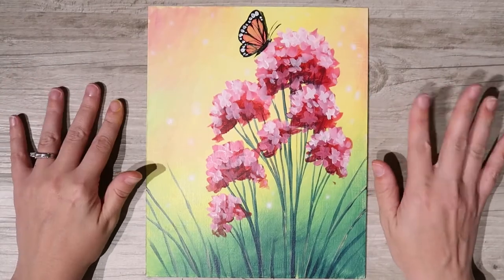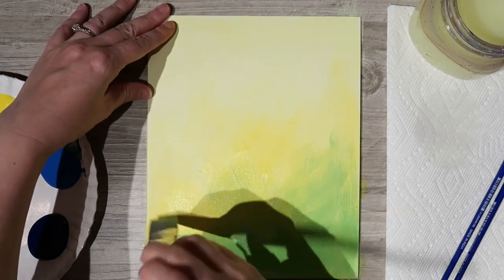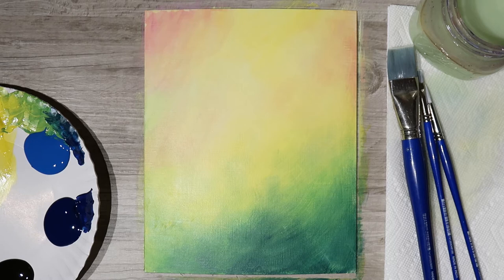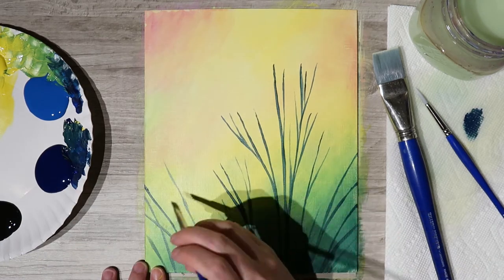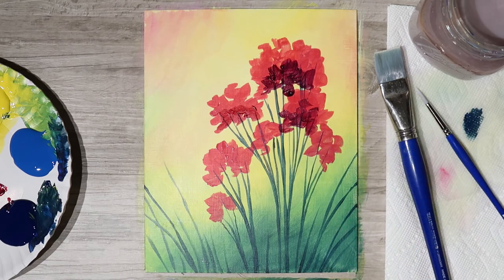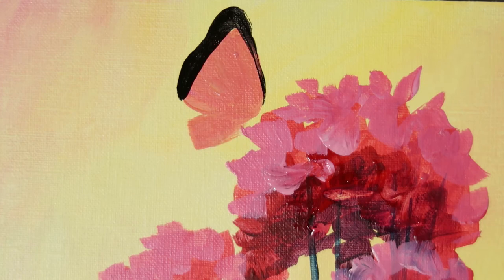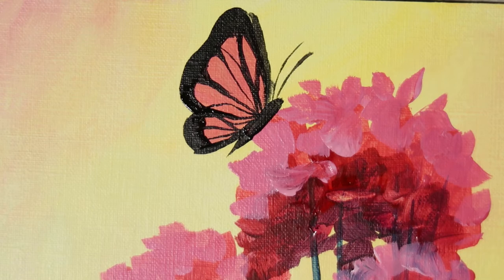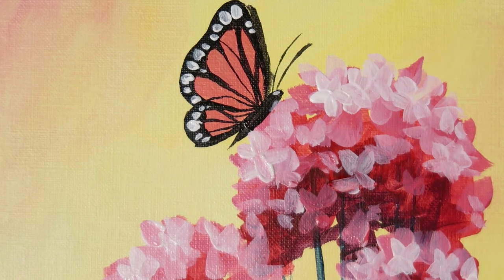Acrylic Painting Tutorial - Butterfly Wish